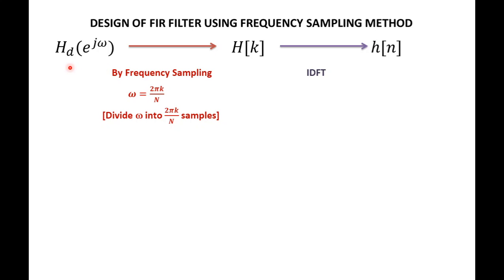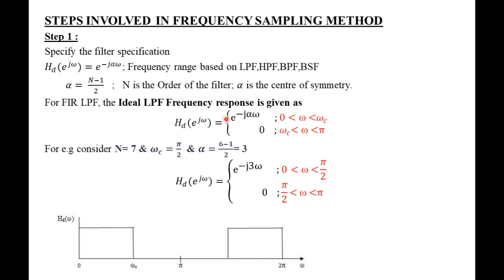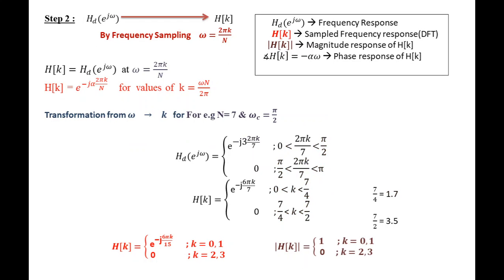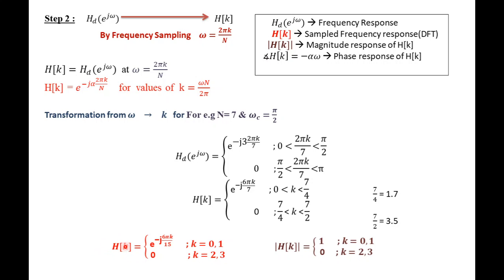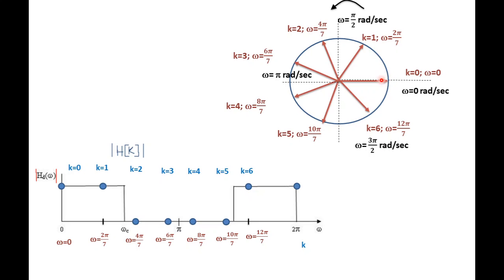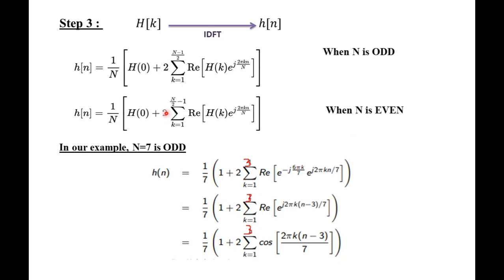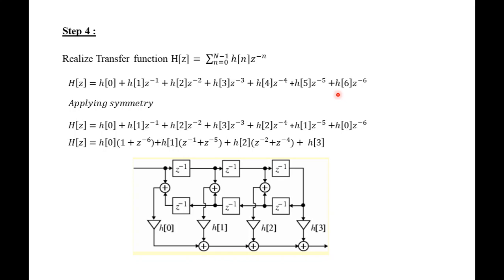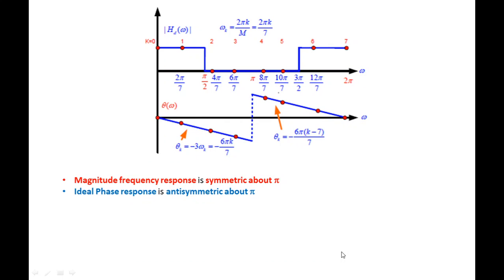Freq samp concept